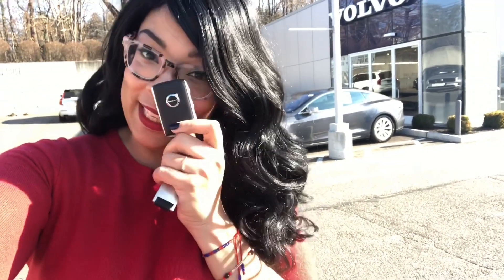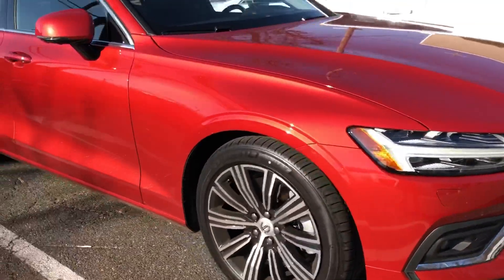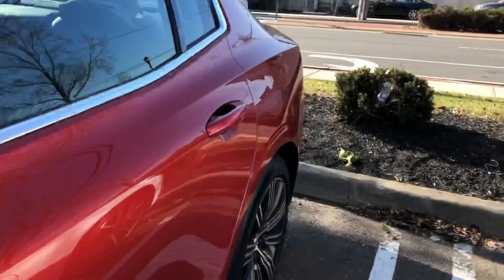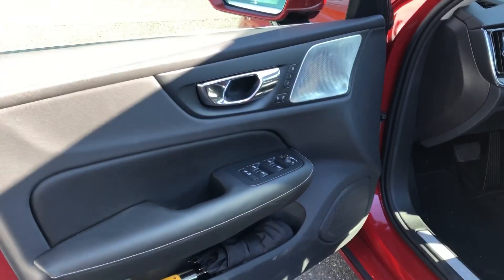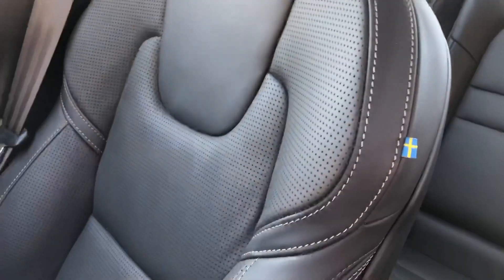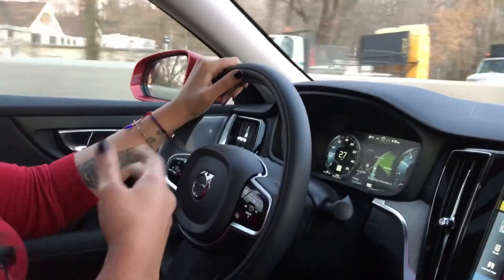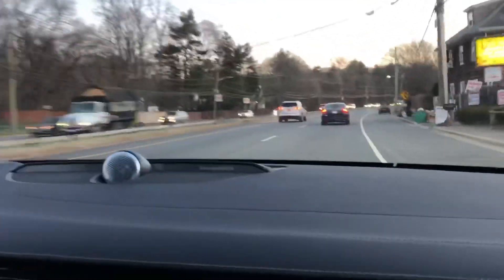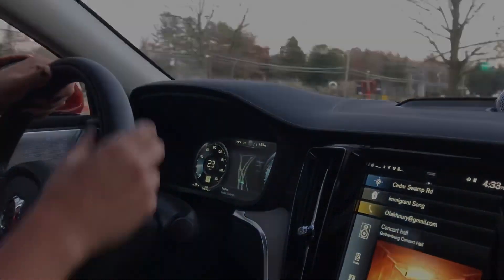2019 Volvo S60 T6 Inscription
Had the all new 2019 Volvo S60 on the lot today and it was impressive. This sedan is gorgeous and it rides amazingly. Eagerly awaiting our truck full of them.